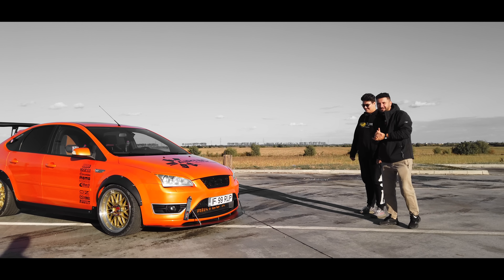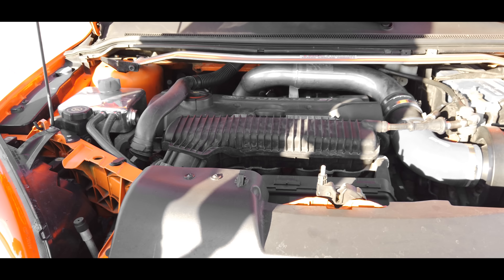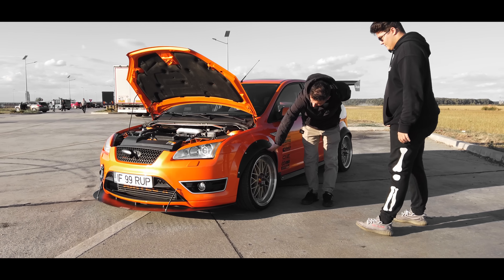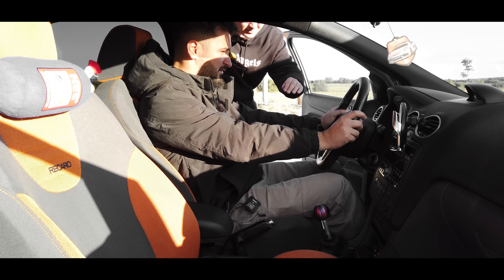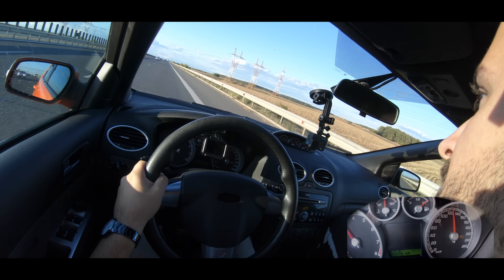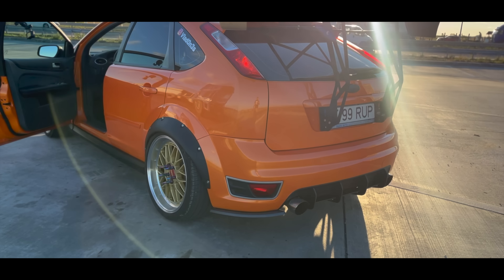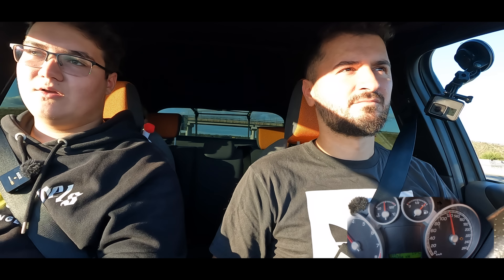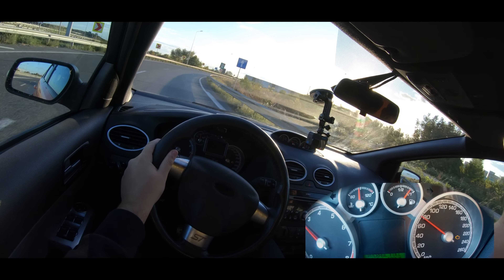FOCUS ST - ADUS DIRECT DIN NFS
Verifica masina aici cu o REDUCERE DE 15%

PRoprietar

Poti sustine canalul facand parte din membrii acestui canal avand numeroase avantaje de la insgine personalizate, suport in cautarea masinii ideale sau in dezvoltarea canalului tau de youtube!